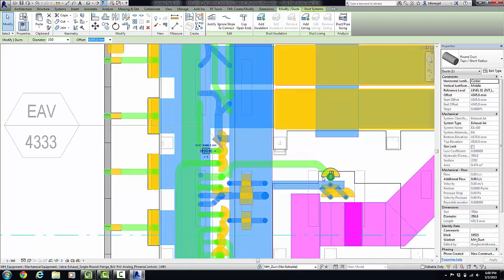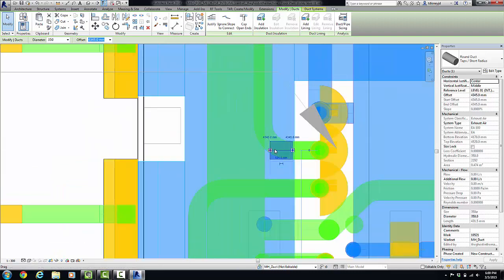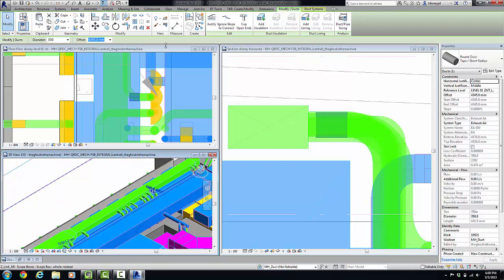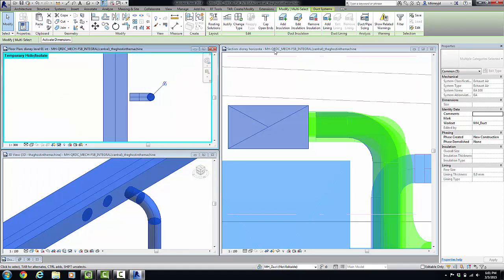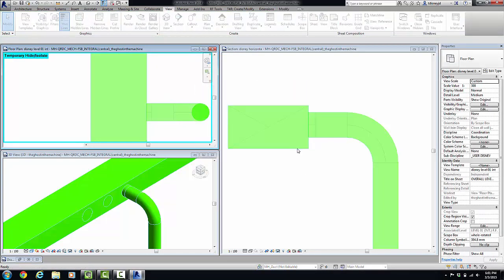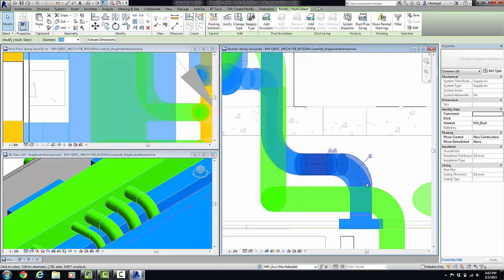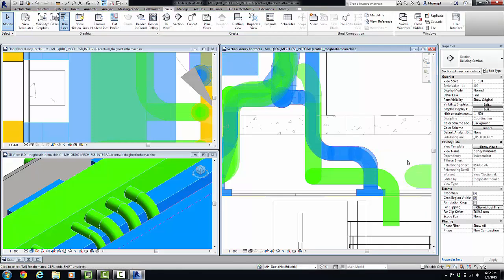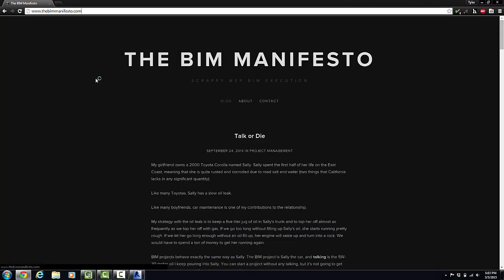How to Kick Ass at Revit: The Isolate Commands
Use the Isolate Element (HI), Isolate Category (IC), and Reset Hide/Isolate (HR) commands to level up your Revit modeling speed.